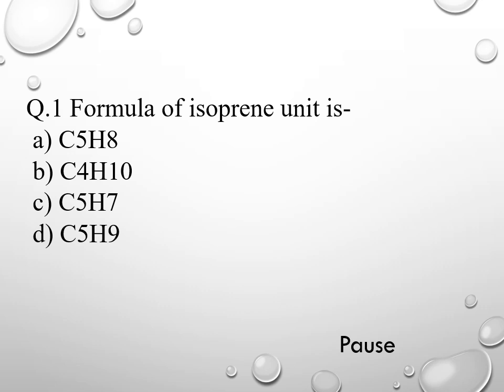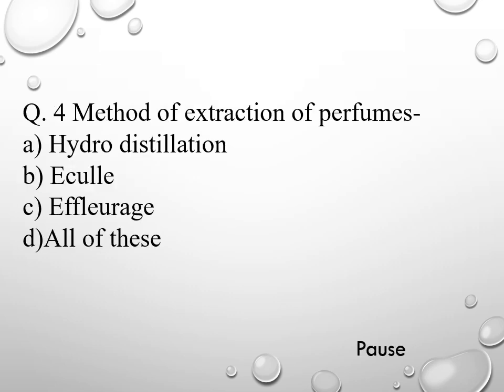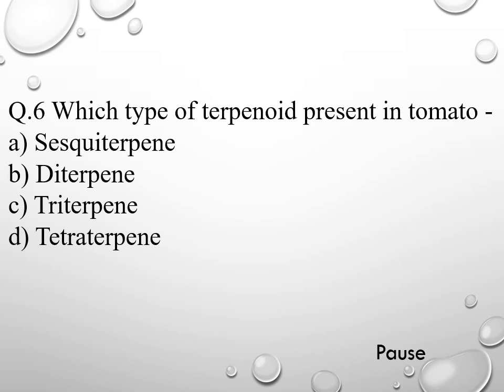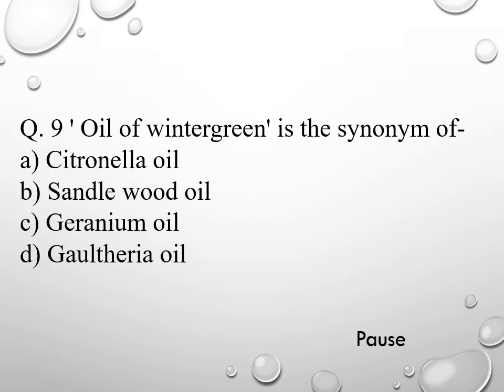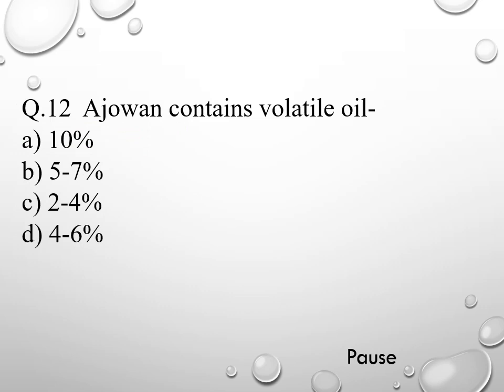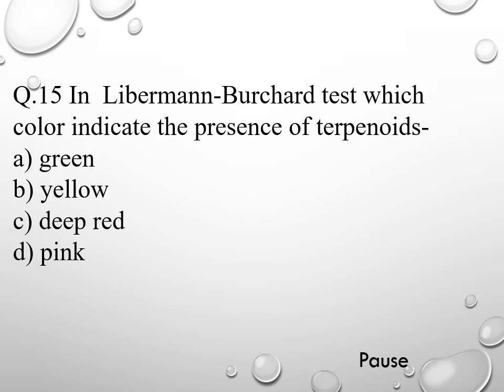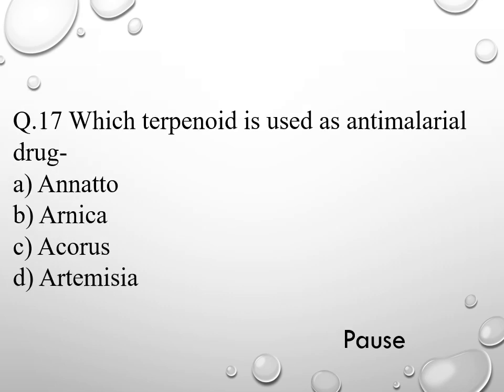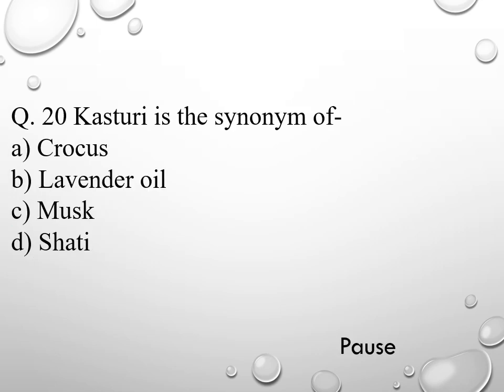TERPENOIDS|MOST IMPORTANT MCQ|PHARMACOGNOSY|GPAT|CGHS|RRB|SSC|ESIC|HOSPITAL PHARMACIST EXAM.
MOST IMPORTANT TERPENOID MCQs.
This video may help you for GPAT|JELET | CGHS |HRB| RRB| OTHER GOVERNMENT PHARMACY EXAM.